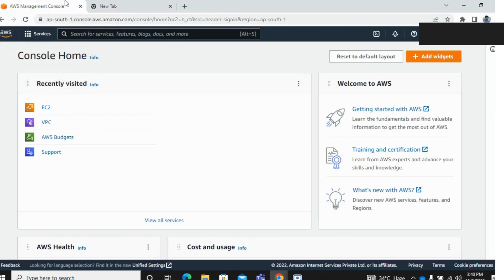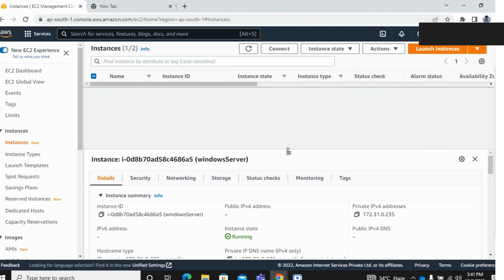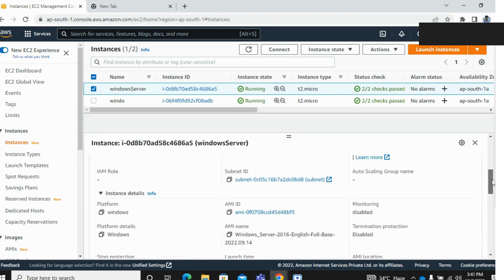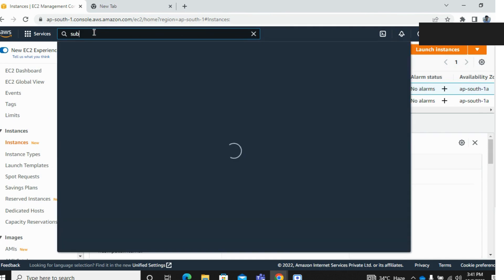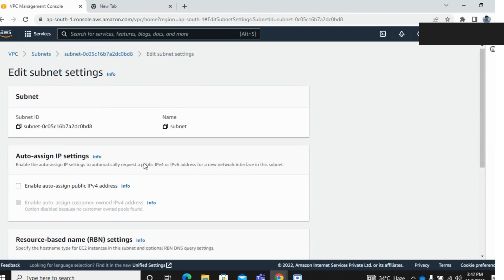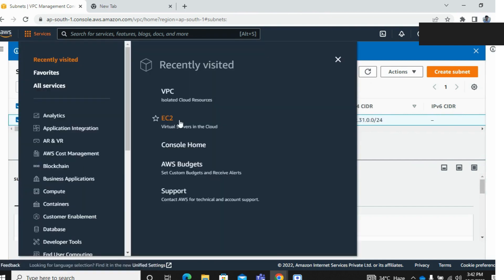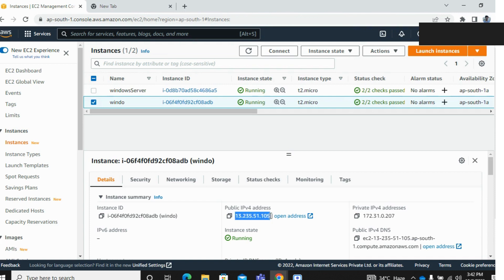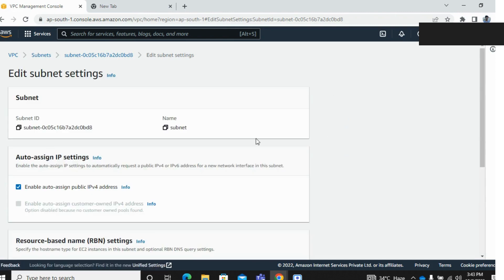Public IP Address is not Showing of windows server EC2 Instance in Amazon AWS- TechNUQ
Are you unable to see the public IP address of your Windows Server EC2 instance on AWS? 😓 Don’t worry — in this video, we’ll show you exactly how to fix this common issue step-by-step.

Public IP Address is not Showing of windows server EC2 Instance in Amazon AWS- New AWS console interface 2022.
Public ip issue in ec2 instance AWS